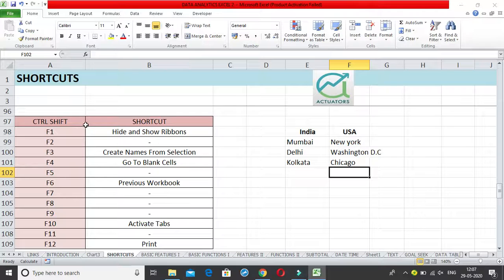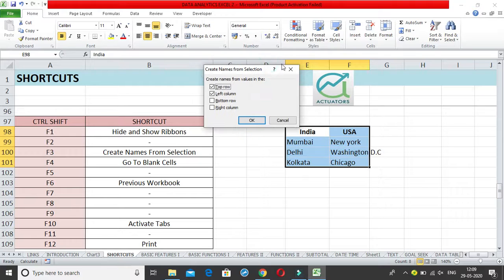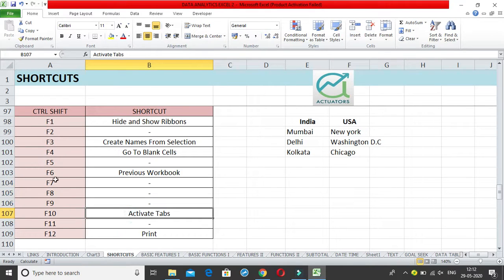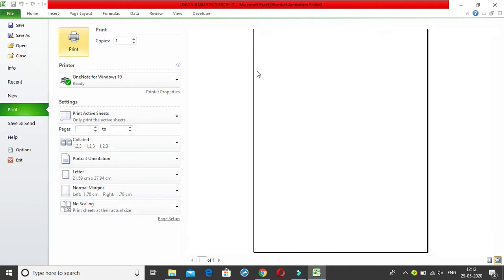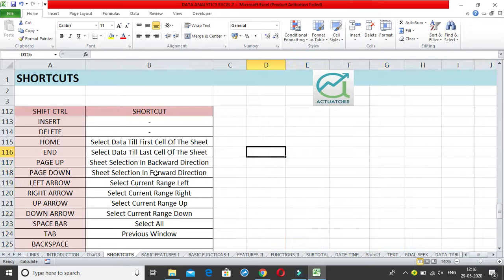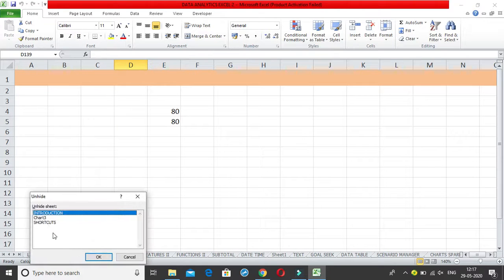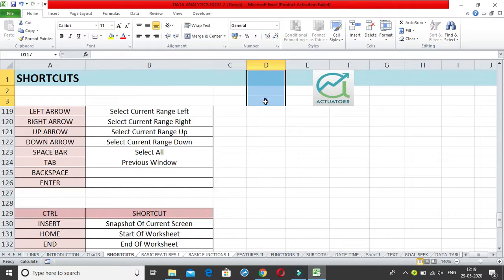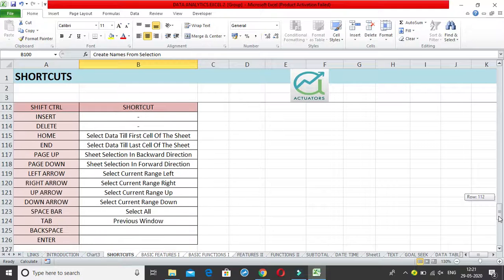Ctrl + Shift shortcuts | Excel Hacks | Shivangee Agarwal